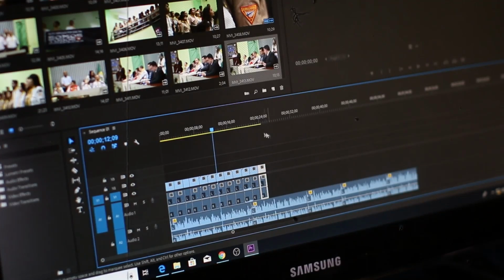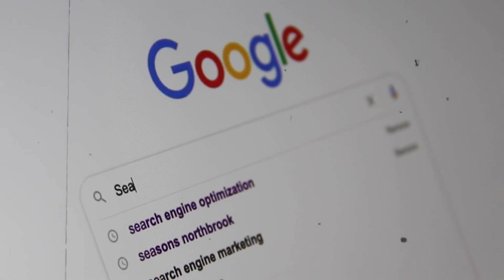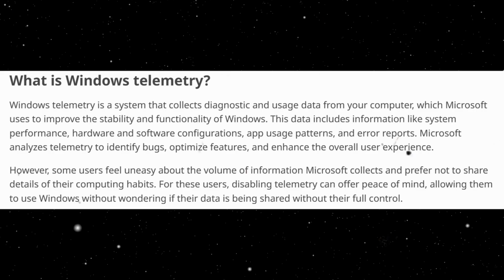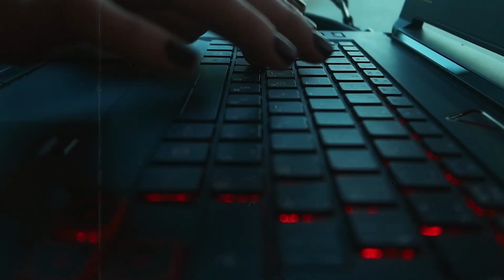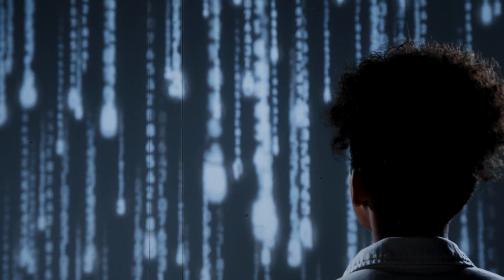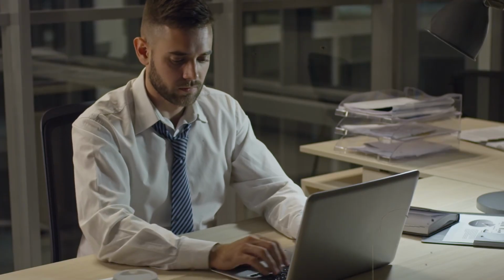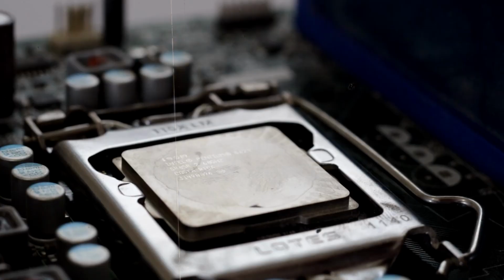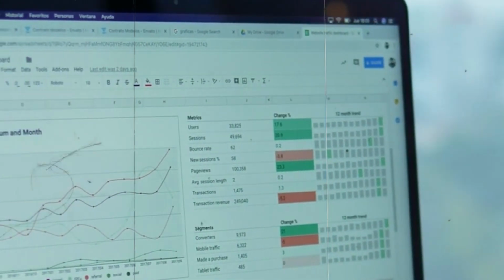Bill Gates PANICS as Online Backlash Against Windows Explodes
Windows 11 is pushing users to the breaking point. From intrusive ads to forced updates, SmartScreen blocks, and AI features nobody asked for—discover why millions are abandoning Microsoft. Is your operating system working for you, or against you? The truth might shock you.